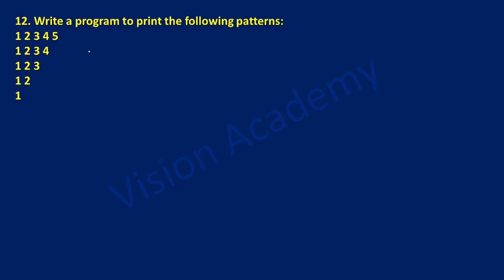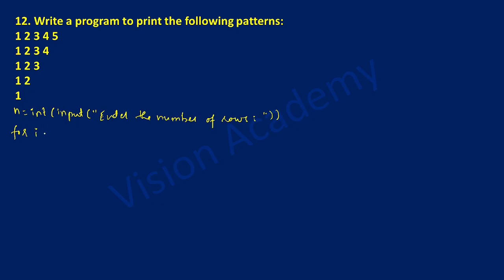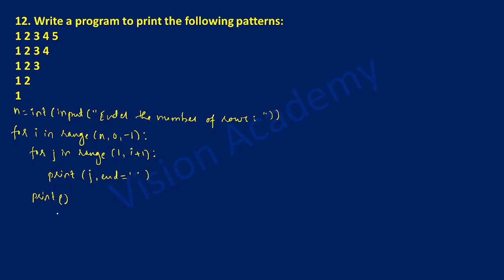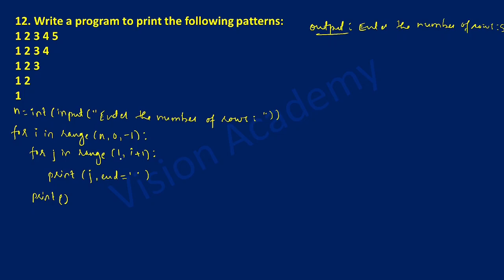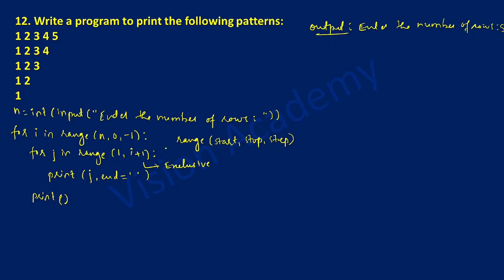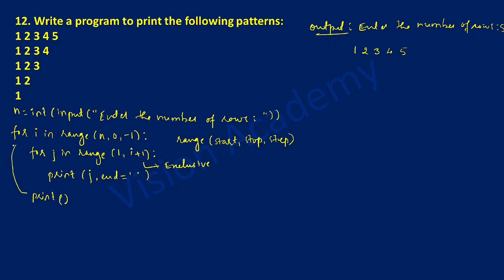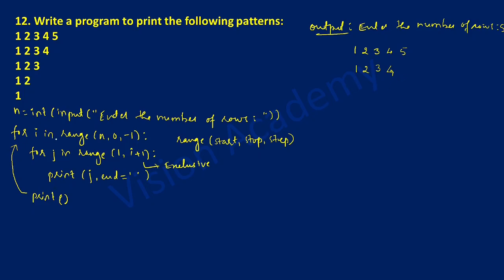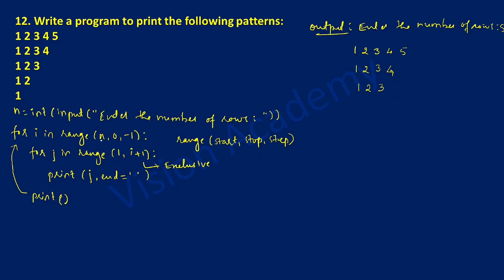Write a Program to Print the Following Pattern in Python | Using Nested Loops & Loops Explained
Write a Program to Print the Following Pattern in Python | Using Nested Loops & Loops Explained | 1st puc computer science lab programs python | Vision Academy @VisionAcademy9
Topic Covered:
12. Write a program to print the following patterns:
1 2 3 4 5
1 2 3 4
1 2 3
1 2
1
write a program to print the following pattern,
write a program to print the following pattern in python,
write a program to print the following pattern (hint use nested loop),
write a program to print a given pattern,
write a program to print the following number pattern using a loop,
write a program to print the pattern,

"Learn how to **write a program to print the following pattern** in Python with this easy-to-follow guide. We'll break down how to use **nested loops** and other essential programming techniques. Whether you're a beginner or sharpening your skills, this video is perfect for you.

### What You’ll Learn:
✔️ How to **write a program to print a given pattern**
✔️ Tips for **using loops in Python**
✔️ Examples of **printing number patterns using loops**

Let me know if you need further adjustments!